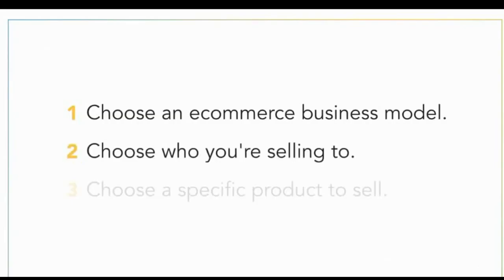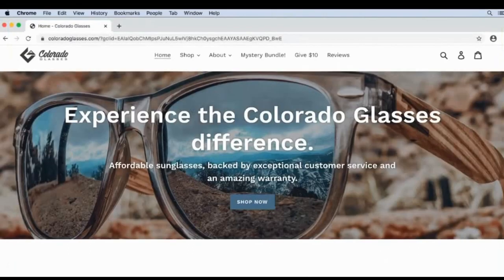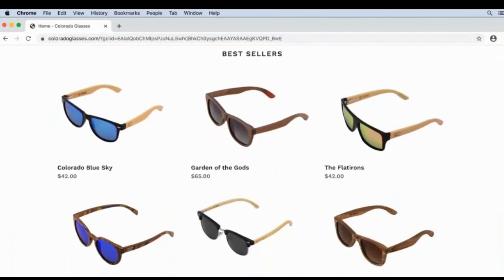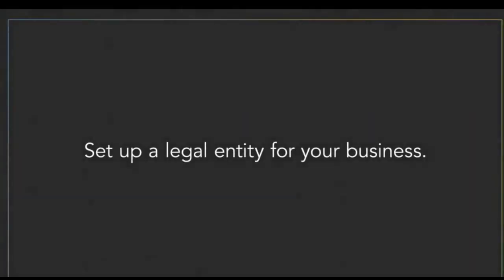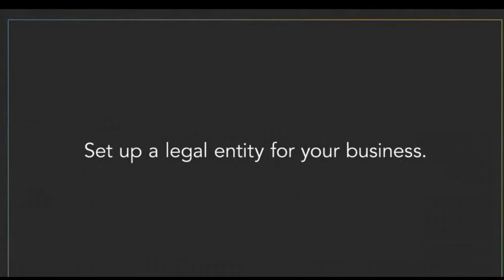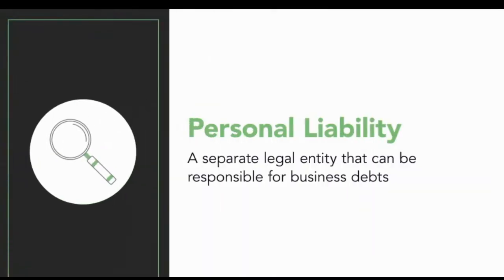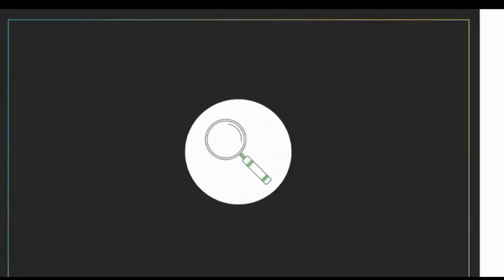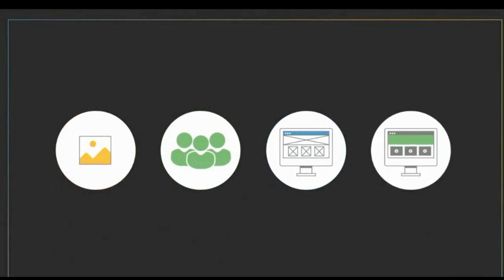Register to your business | Ecommerce Fundamentals marketing | part 10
Register to  your business  Ecommerce Fundamentals marketing